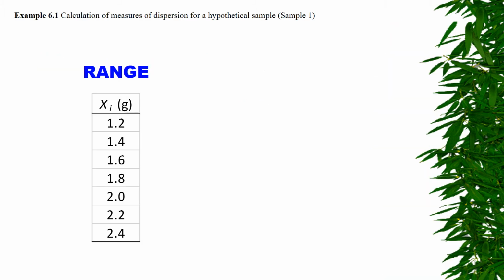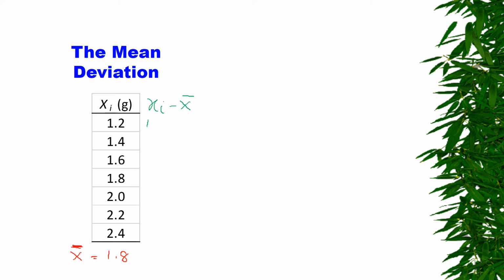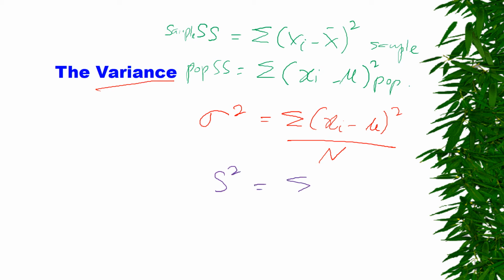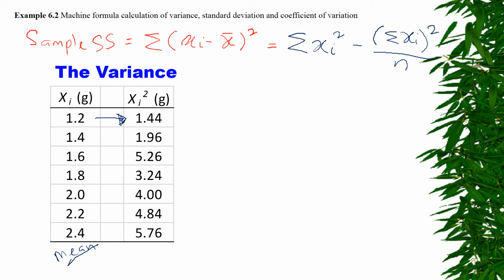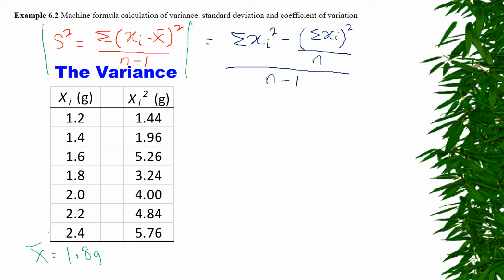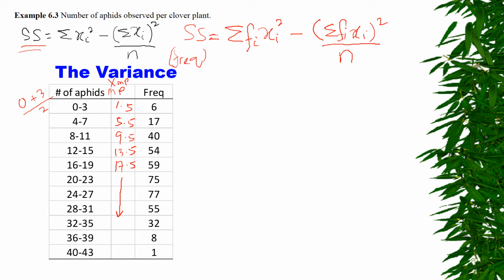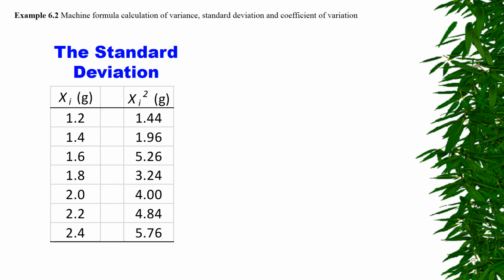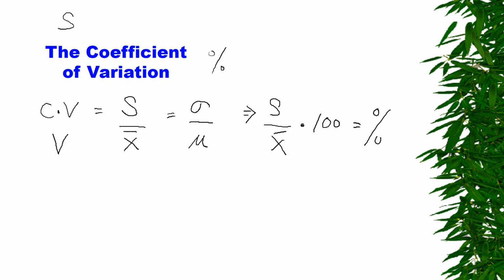SIX1003 Lect 6 Dispersion